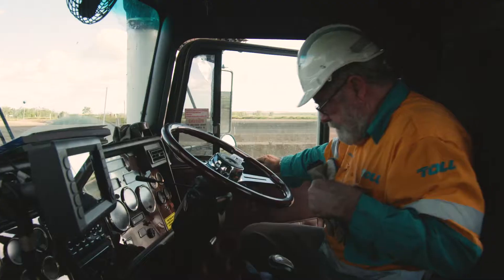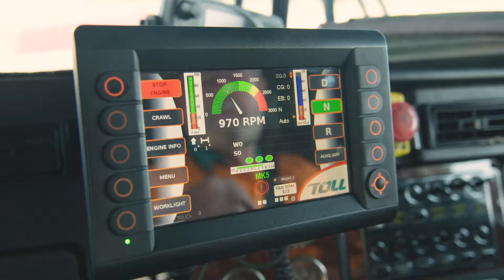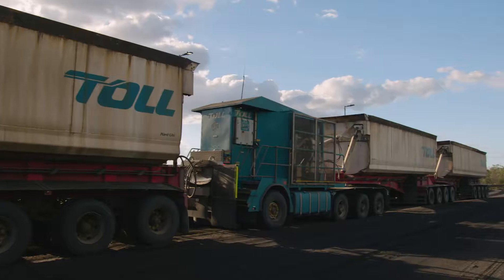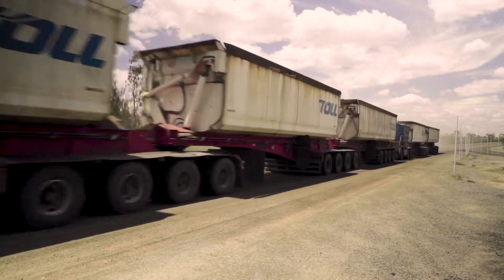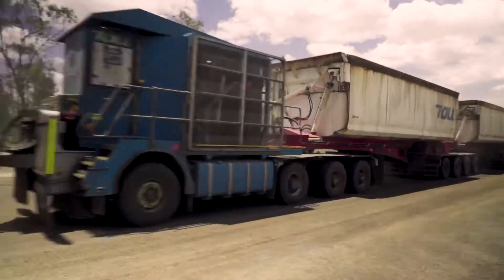Toll Mk5 Autonomous Power Unit - Toll 60 Sec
Toll's latest innovation for significantly improving mining road-train productivity.

Designed by Smith Global. Consulting Engineers - Since 1900.